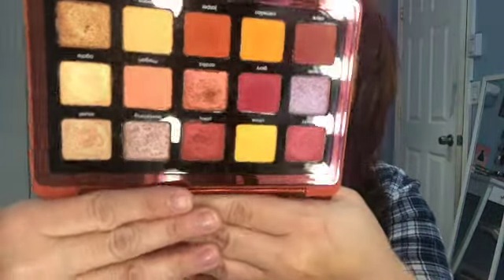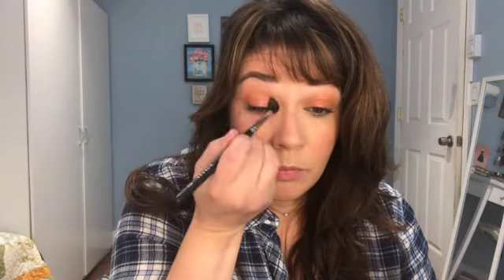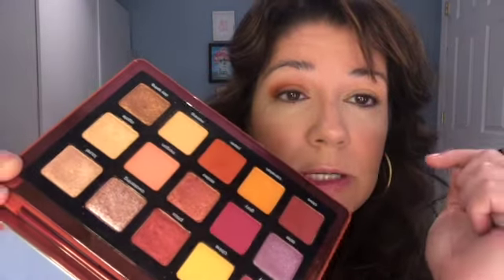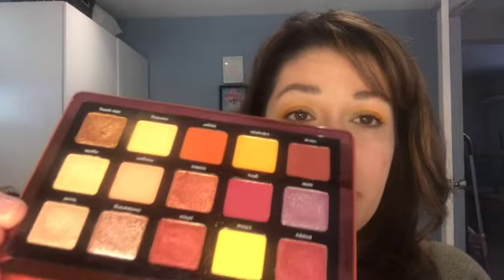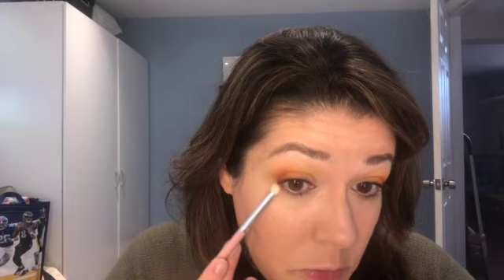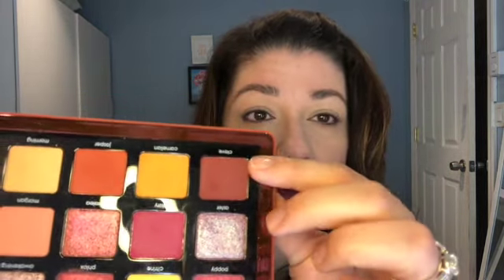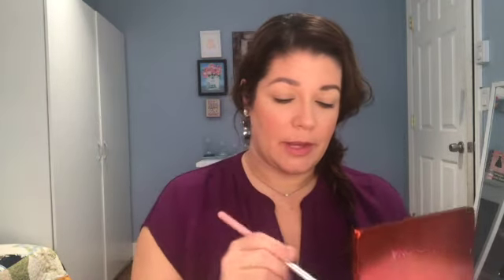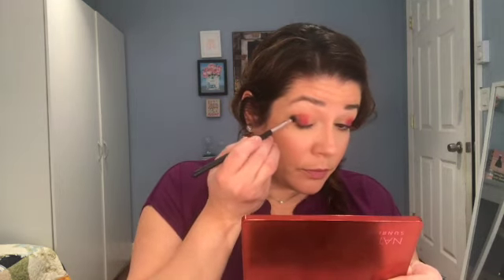5 LOOKS 1 PALETTE Natasha Denona Sunrise Palette